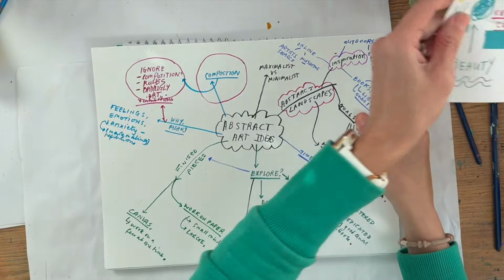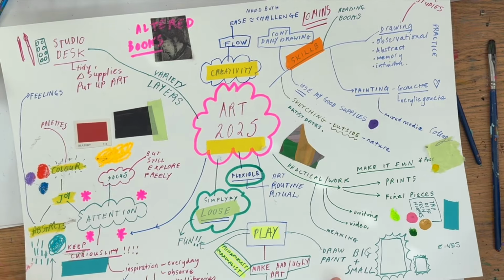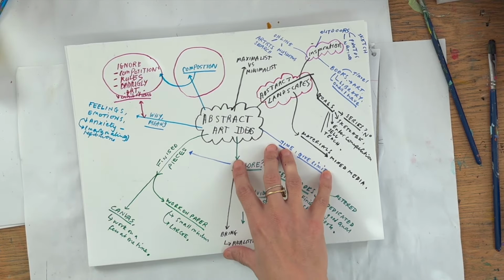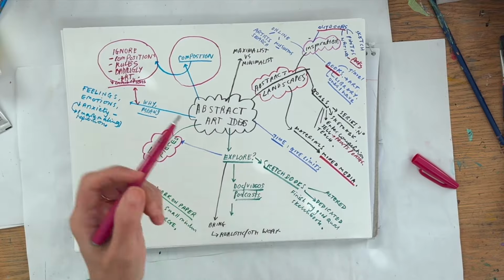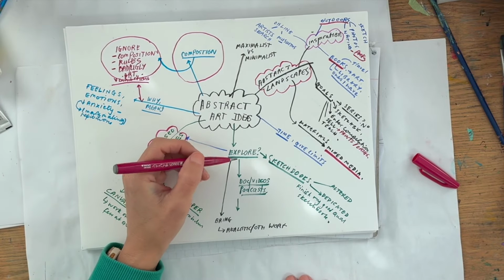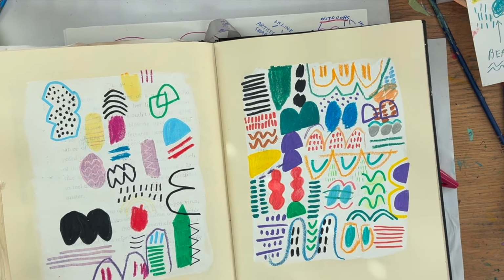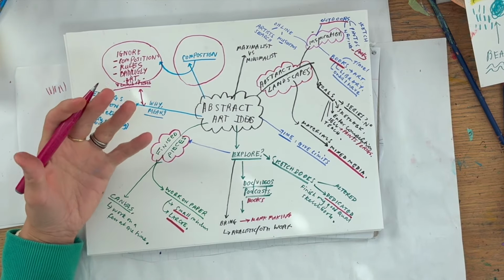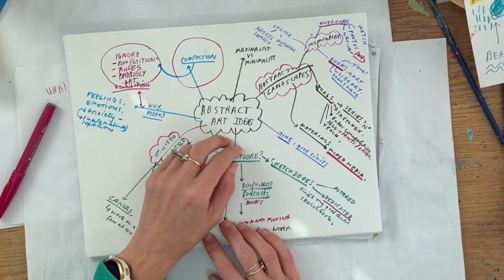How I Use Mind Maps For Art Ideas & Abstract Process Video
Hi,
I received a comment on Substack enquiring about how I use mind maps in my art. I thought this would be a good point to make a video on why I'm a great fan of mind maps and how I use them in planning and brainstorming art ideas and goals.
I also show some of the abstracts on paper I have uncovered while having a big sort-out and that I have selected to rework. The last segment of this video shows my working process on a few of these paper pieces and how I like to jump between them.
Let me know any tips you have for idea generation and also aims for your art this year,
best
Sonia